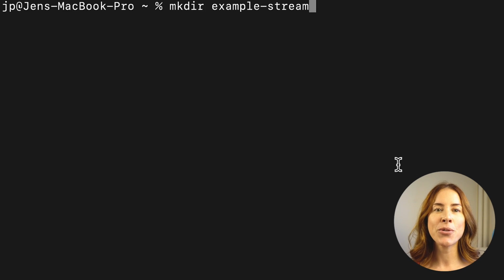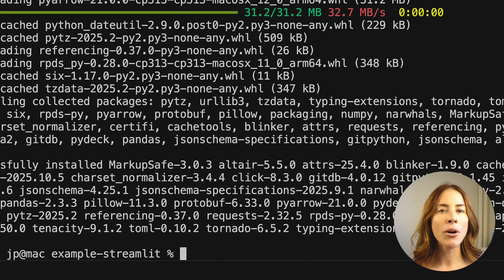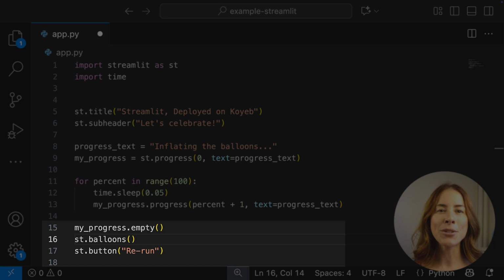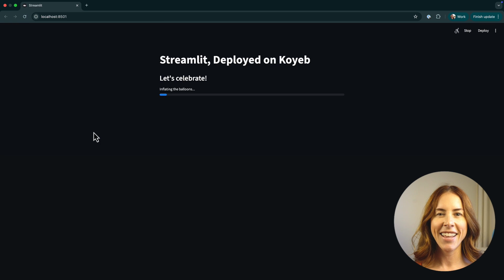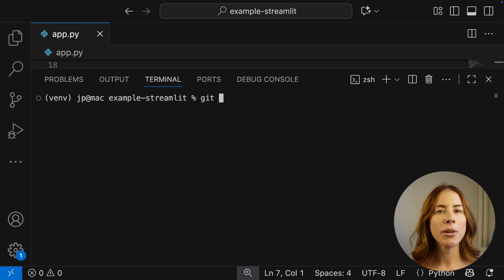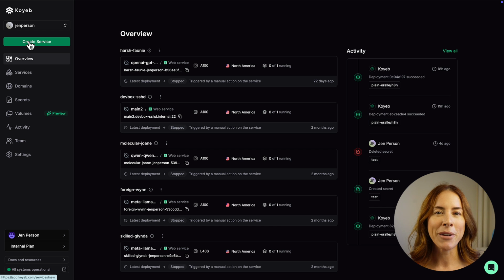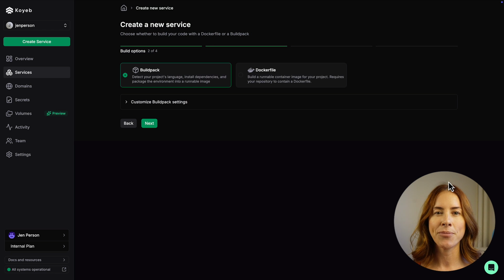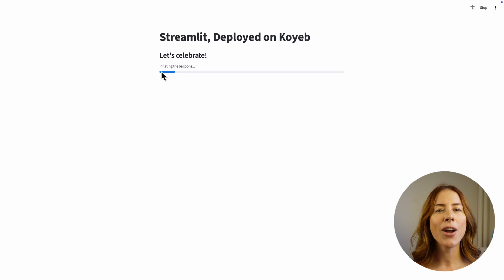Build and deploy a Streamlit application on Koyeb in seconds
Learn how build to deploy a Streamlit application written in Python on the Koyeb platform. Follow along to create a live app in seconds!

You will need:
🥐 A Koyeb account - it's free to get started!
🫙(Optional) Docker if you are planning on building and testing a container image for the application locally

Next Steps:

Tutorials
- Use FLUX, PyTorch, and Streamlit to Build an AI Image Generation App

Learn more about the features of Koyeb
Autoscaling - Dynamically adjust the number of Instances within a Service to meet the demand of your applications
Scale-to-Zero - Configure your Instances to automatically scale down to zero when there is no incoming traffic, reducing usage